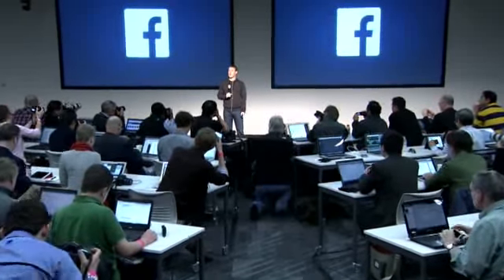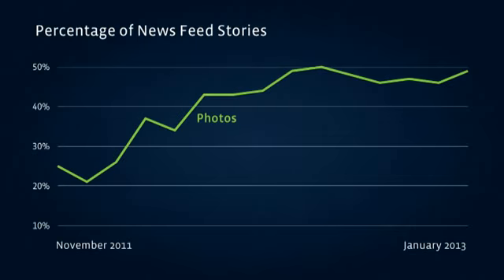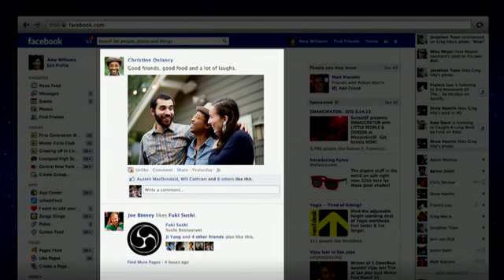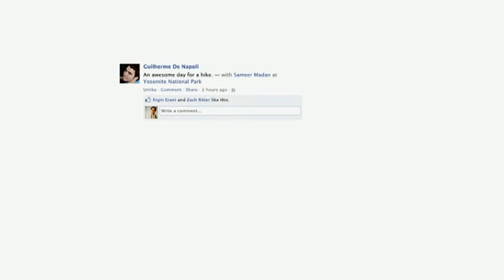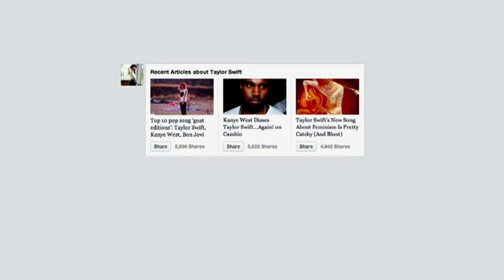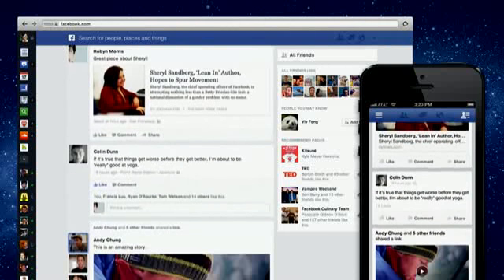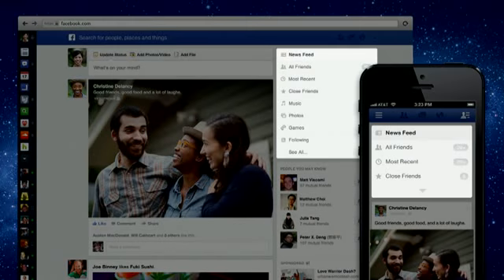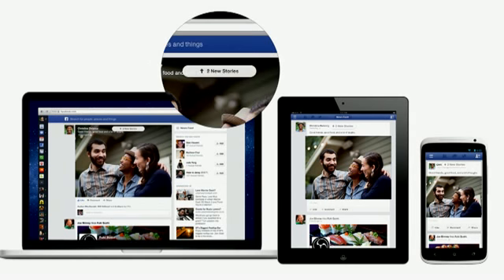FACEBOOK A New Look for News Feed - Keynote 03/07/2013 (EN)